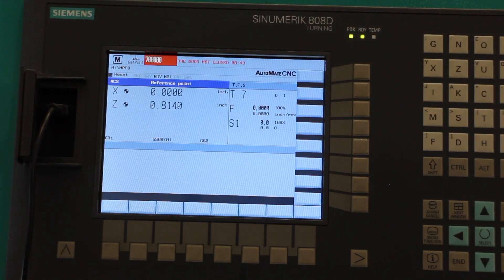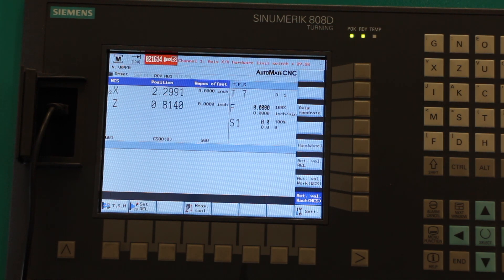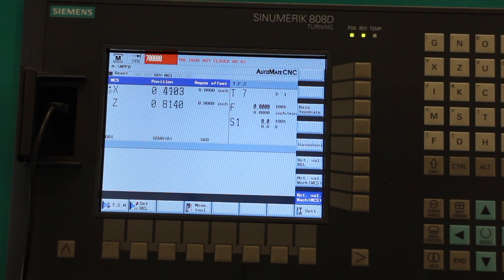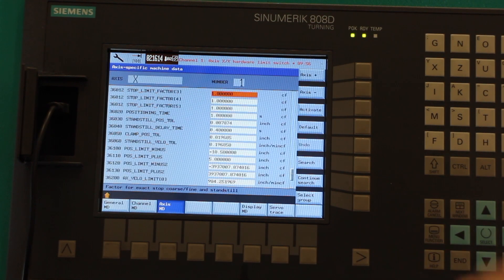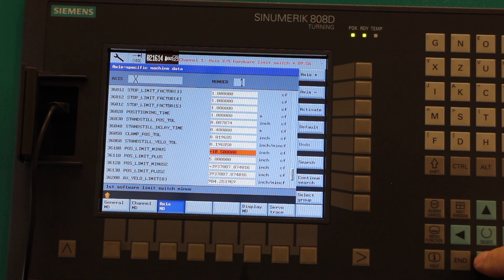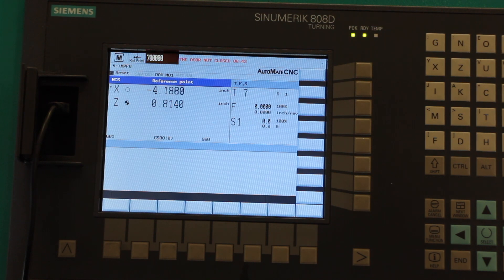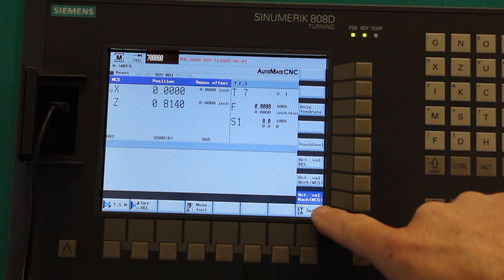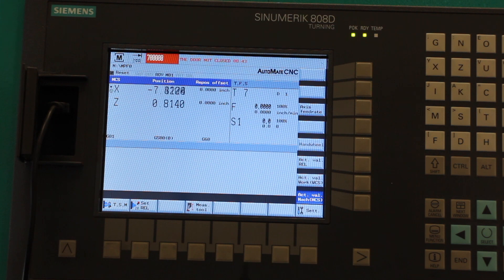Siemens 808d Soft Limits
How to setup soft limits in Siemens 808d.

Forgot to mention after Hitting Shift + Sys Alarm, you have to go to "SYSTEM" operating area - "Machine data" - "Expert list"- "AXIS MD"